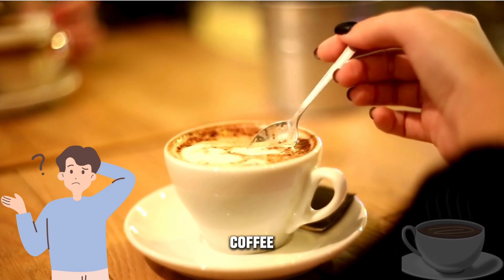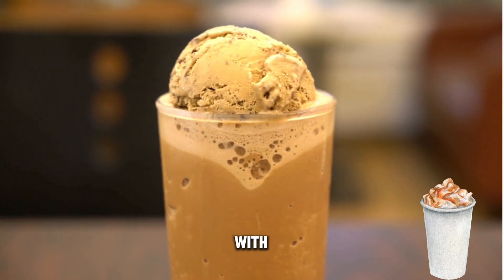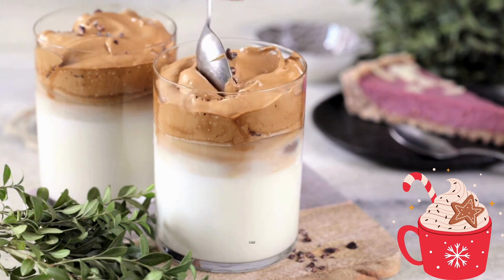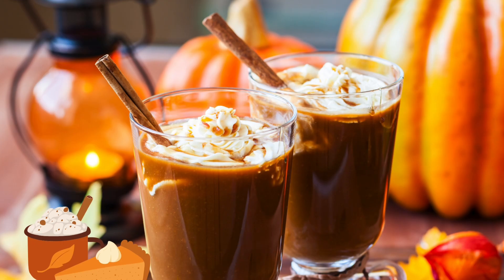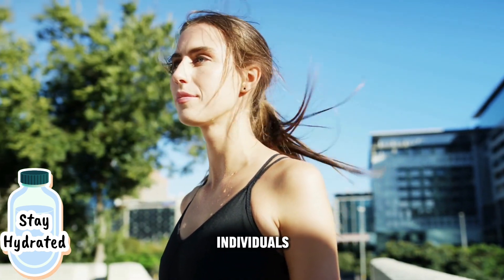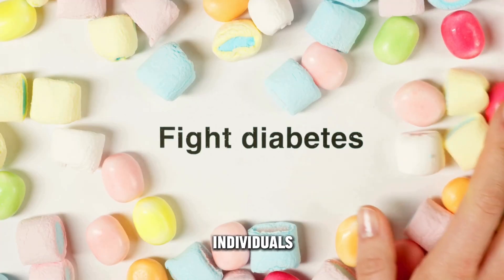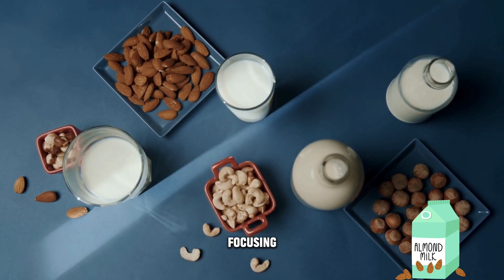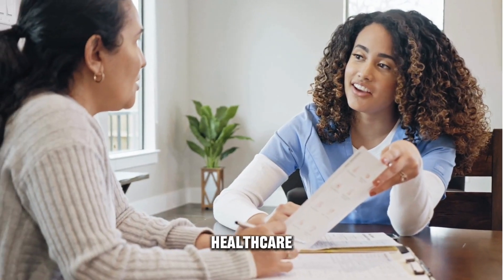Dangerous Coffee For Diabetes | Blood Sugar Level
Exploring the impact of coffee on blood sugar levels in diabetes? This video dives into the world of coffee choices and their potential effects on glycemic control for individuals managing diabetes. Discover which coffee types, additives, or preparation methods might have adverse impacts on blood sugar levels, and explore better alternatives for a balanced diabetic lifestyle."

Coffee and diabetes
Blood sugar and coffee
Diabetic-friendly coffee
Coffee and insulin sensitivity
Caffeine and diabetes control
Diabetes and coffee consumption
Low glycemic coffee options
Best coffee for diabetics
Managing diabetes with coffee
Coffee effects on blood glucose
Insulin resistance
Diabetic diet
Glucose monitoring
Hyperglycemia
Hypoglycemia
Diabetic complications
Diabetes management
Blood sugar levels
Glucose monitoring
Hyperglycemia
Hypoglycemia
Normal blood sugar range
Elevated blood glucose
Monitoring glucose levels
Fasting blood sugar
Postprandial glucose
Glycemic control

T1D (for Type 1 Diabetes)
T2D (for Type 2 Diabetes)